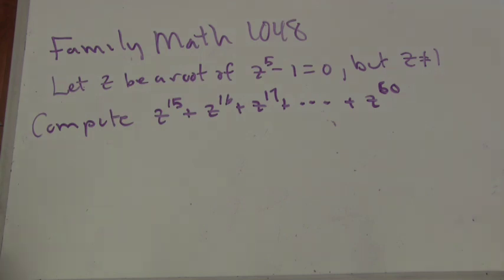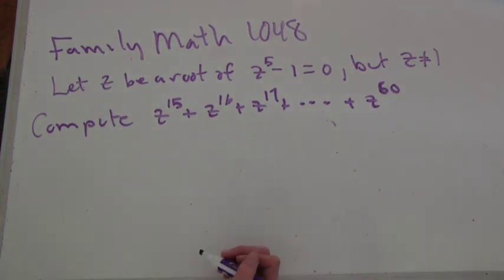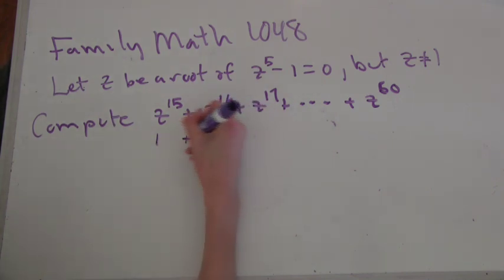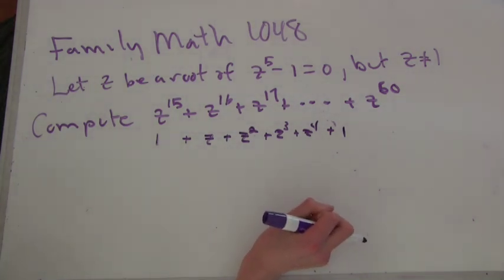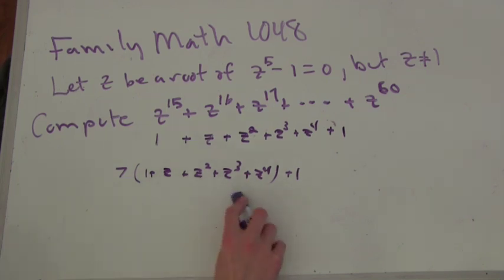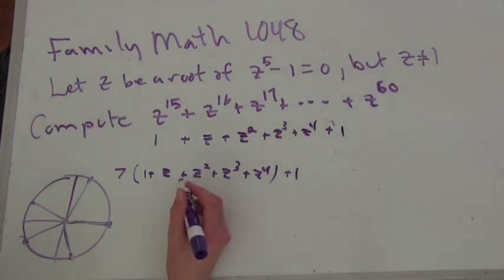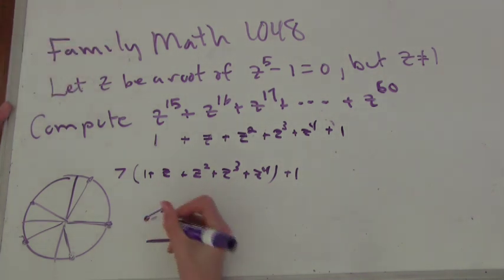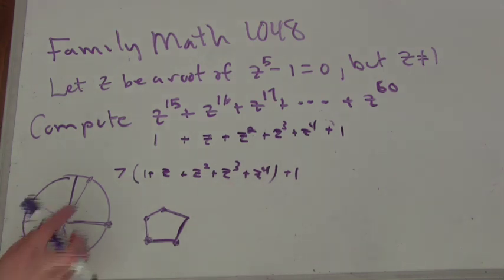FamilyMath1048a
1/3 of talking through a complex number problem from Art of Problem Solving's Precalculus book